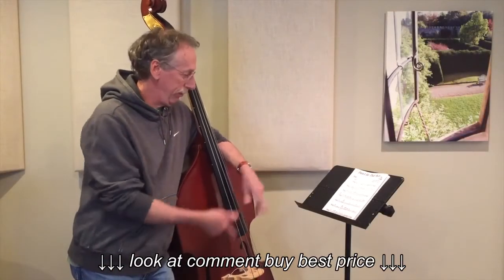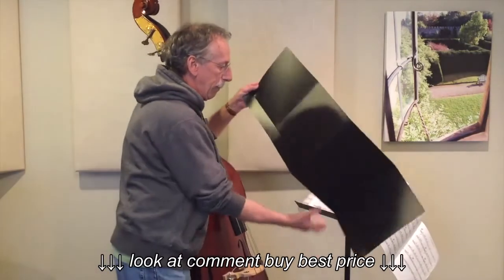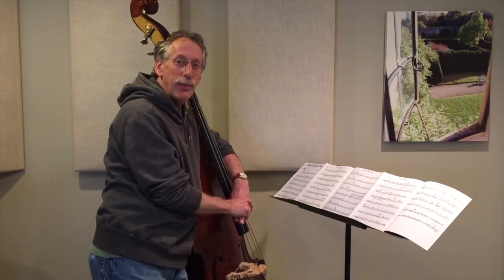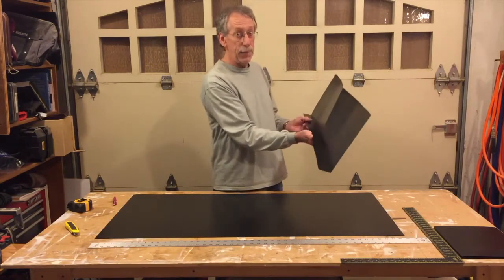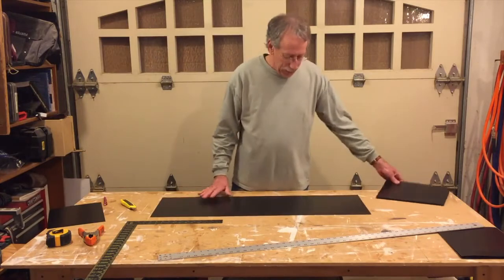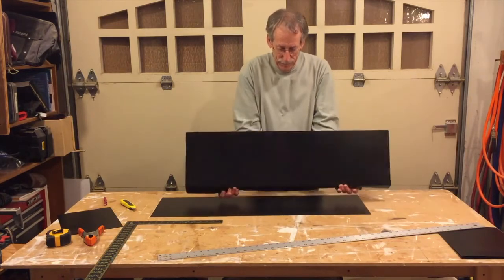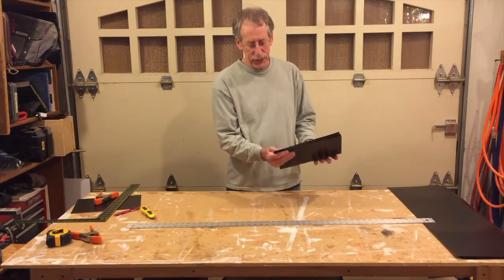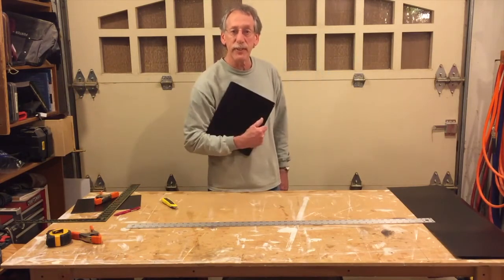A Simple Folding Music Stand Extender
A Simple Folding Music Stand Extender, A Simple Folding Music Stand Extender